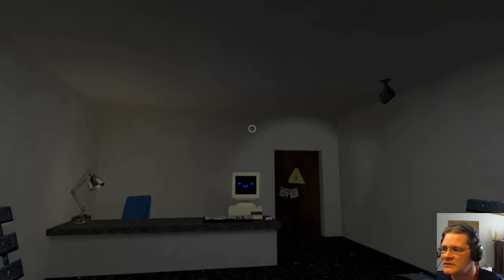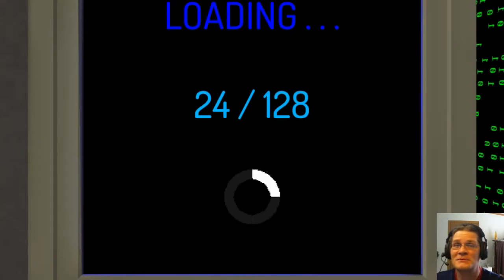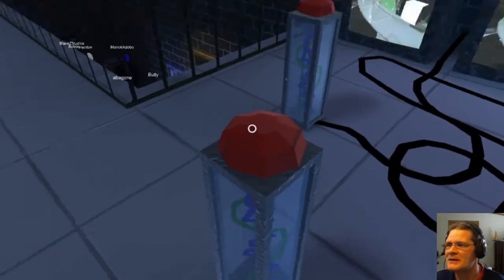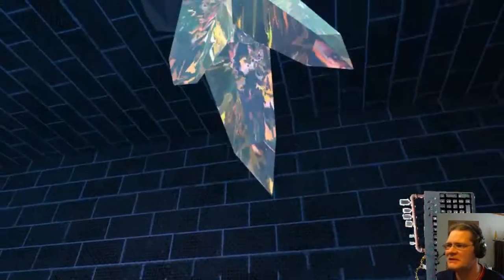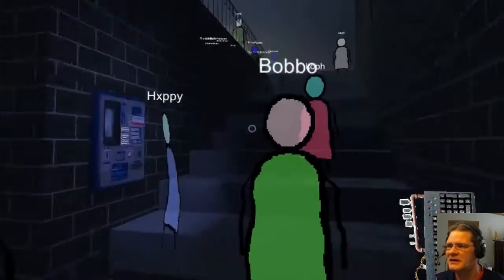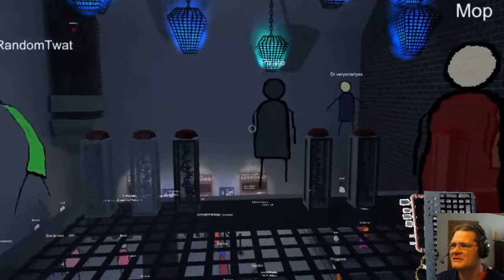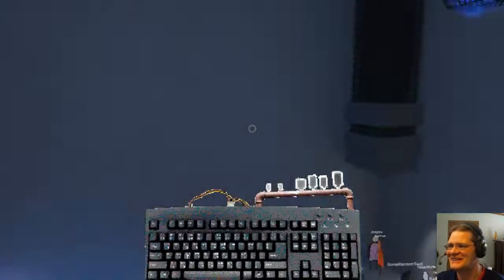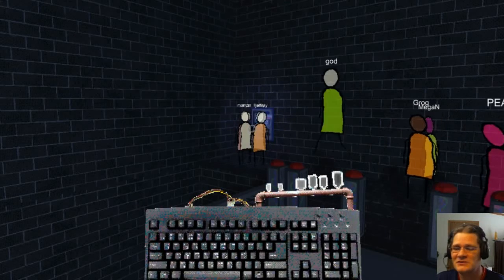Music Game Jam 2018 - Eternal September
Eternal September is a pretty unique multiplayer game and entry in the 2018 Music Game Jam. In it you enter a common area where everyone can play music and hear each other playing it. It has a few interesting things to explore and a neat look to it.

The name refers to an interesting phenomena that occurred when the internet was just starting out. A good condensed description can be found on the game page.

Maybe I'll make a video about it if I get a bunch of them.

Bitcoin Address:
137psFLp27aUz4VhmtjfhhoMdD5LQkvs2L
Etherium Address:
0x579a82DefaFB58FA2b4527e551d74834e801AfED